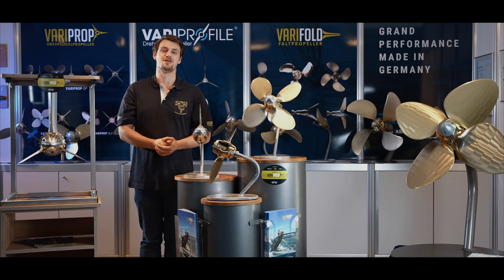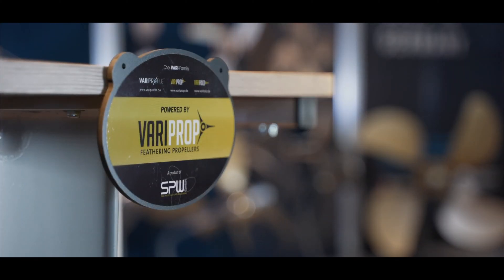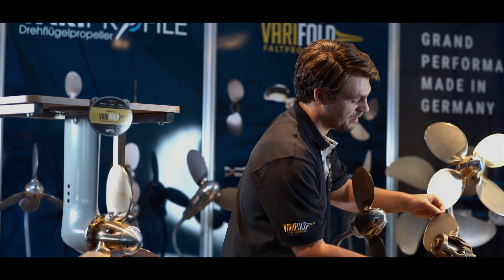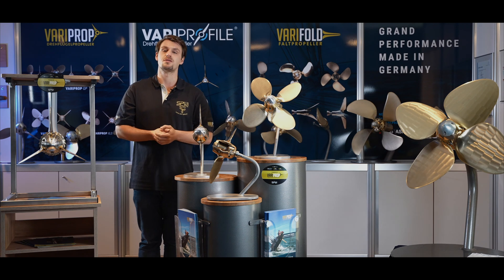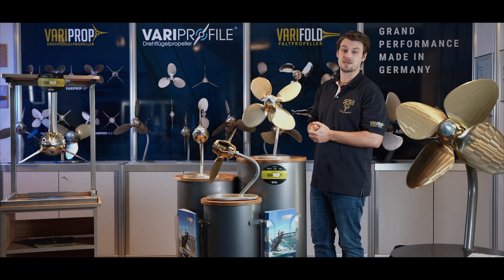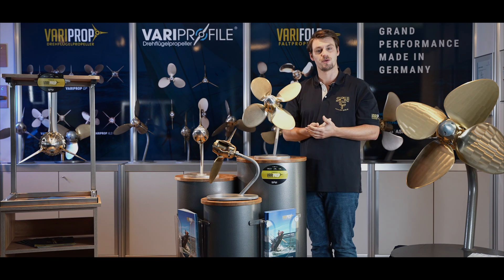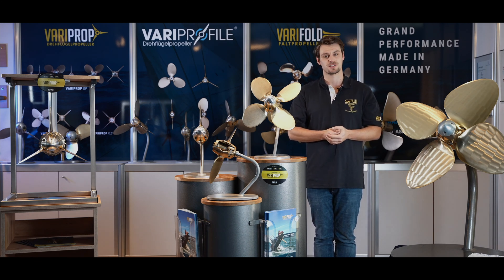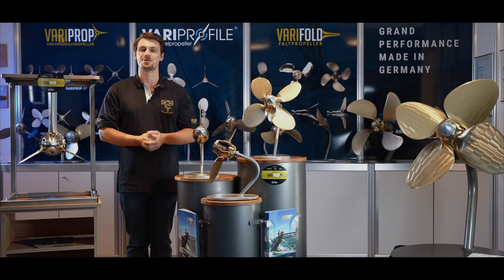VARIPROP // SPW GmbH // EN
VARIPROP // Feathering propellers

- Sailing without brakes
- As 2, 3 and 4 blades up to 750 HP available
- Individual prop calculation for your Yacht
- Pitch setting done by factory ready for using:
- Unpack, install, enjoy sailing
- SOFTSTOP™ shock absorber
- Separate external pitch adjustments
- MADE IN GERMANY built from a high strength NiBrAl Bronze
- DNV-GL type approval
SPW-GmbH
Westkai 58
27572 Bremerhaven
Germany

"We don’t just innovate.
We design and manufacture propellers and stern gears"

VIDEO-PRODUCTION:

Sander Concept GmbH
Auf den Kämpen 14a
27580 Bremerhaven

Bentley Mannchen GbR
Hauptstraße 69-71
27478 Altenwalde